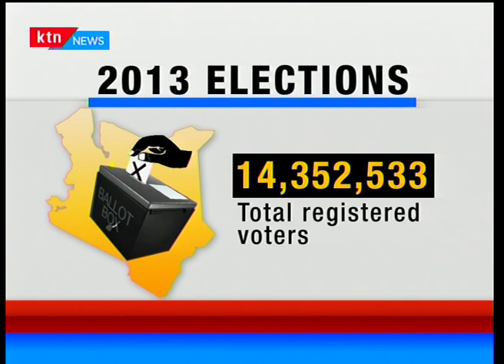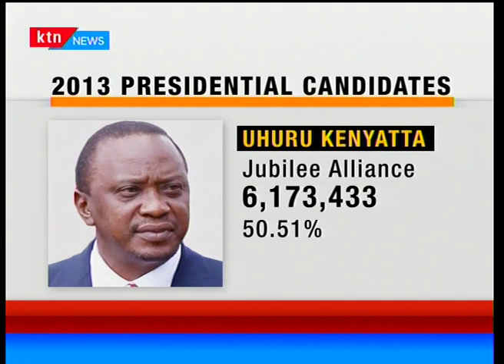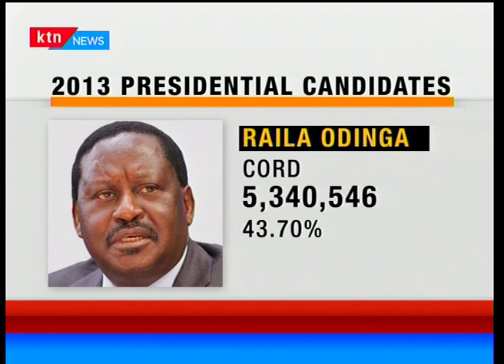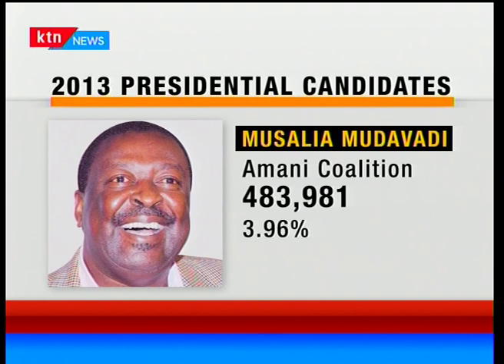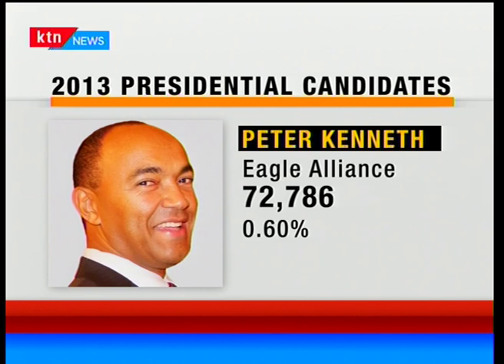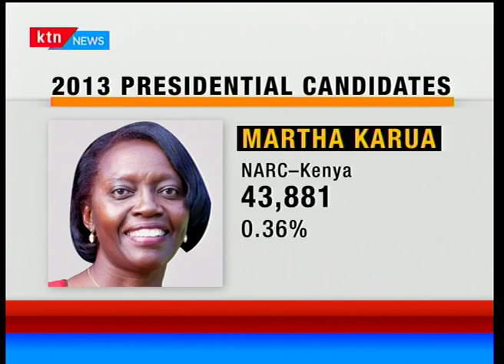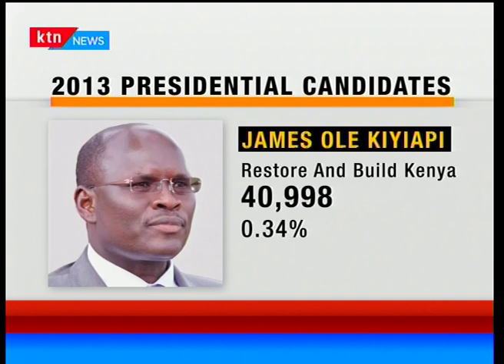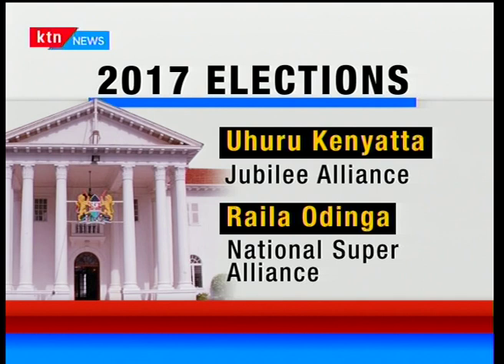Eye on the presidency based on analysis of the 2013 general elections results: News Center